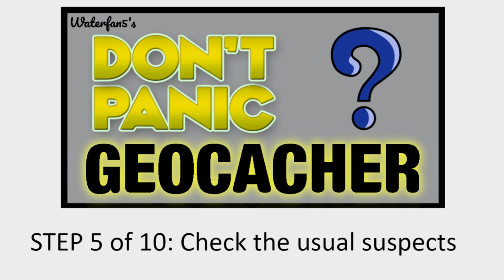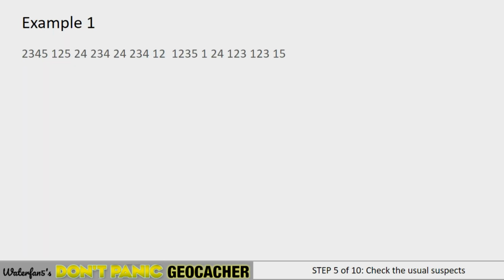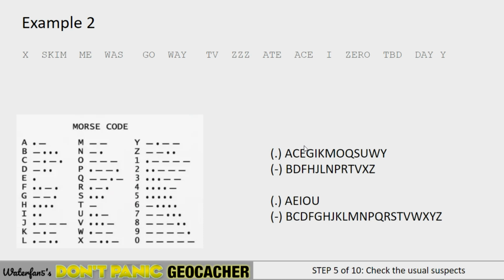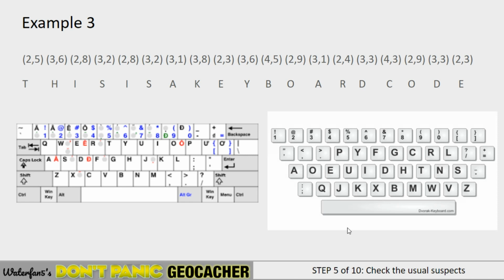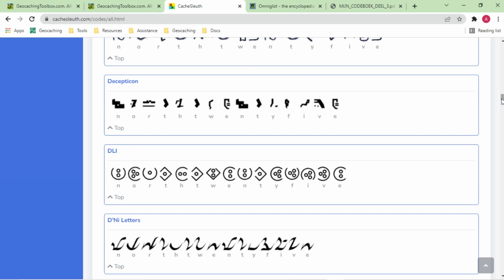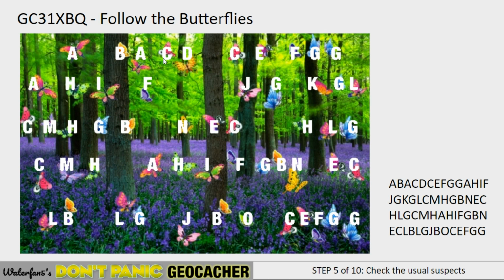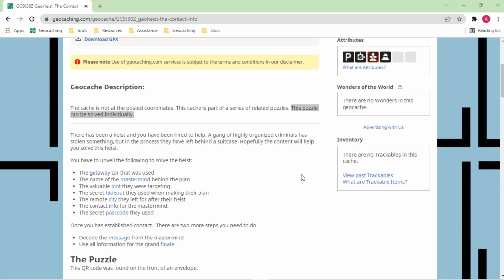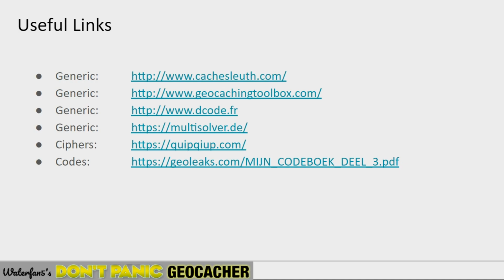Solving Mystery Caches 5. Check the Usual Suspects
This episode is part of an educational series that describe a structural approach that can help you solve mystery geocaches.

Topic of this episode is about checking the usual suspects of mystery caches. It provides very commonly used techniques and codes and provides some websites that can help you solve these puzzles.

Geocaches covered in this episode are:
* GC31XBQ
* GC9J30Z